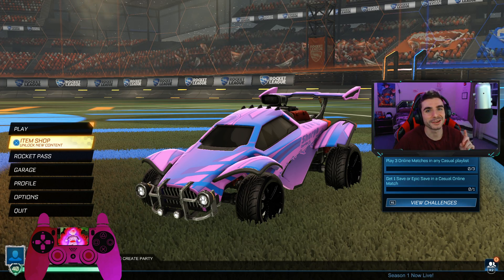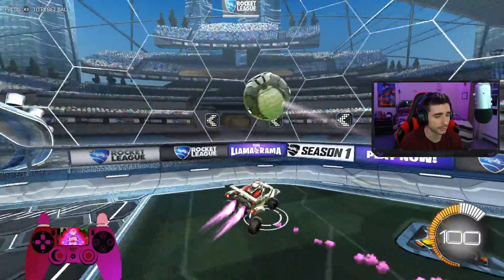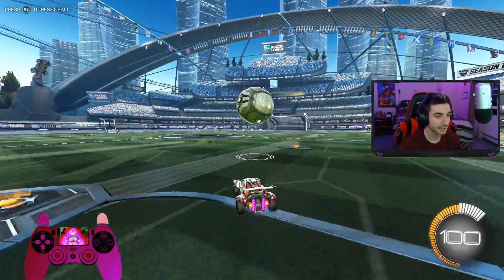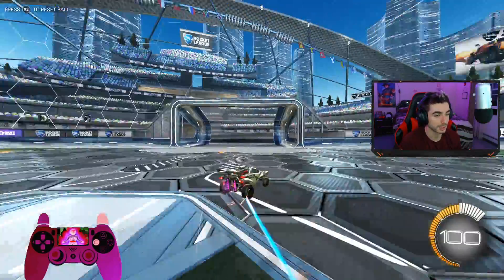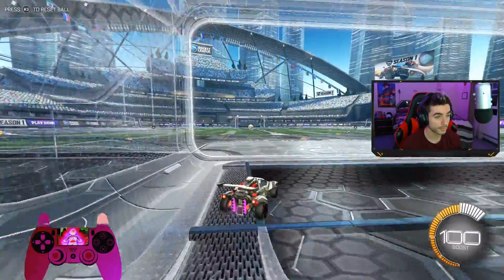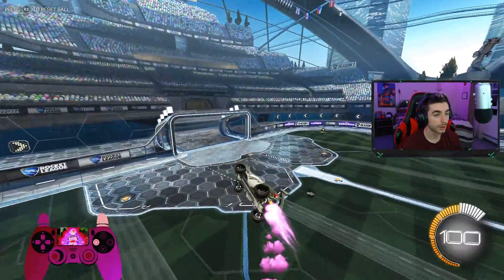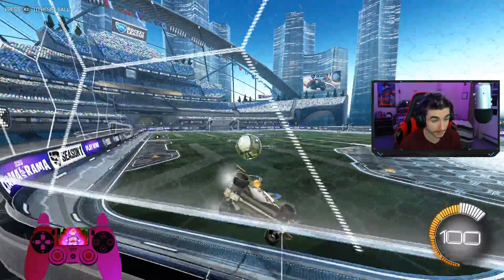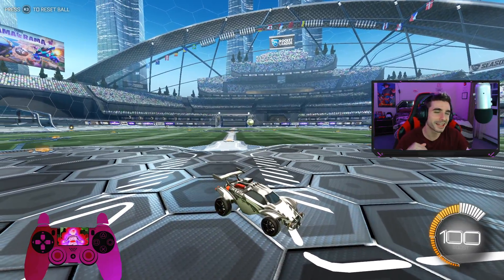Why You NEED Air Roll & Powerslide On The Same Bind | Beginner Rocket League Tips & Tricks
i do be air roll & powersliding doe

Camera Settings:

FOV 110 | Distance 270 | Height 90 | Angle -4 | Stiffness 0.50 | Swivel Speed 5.5 | Transition Speed 1.0